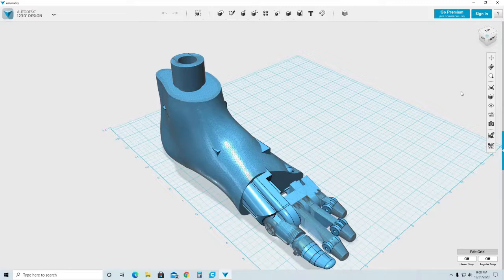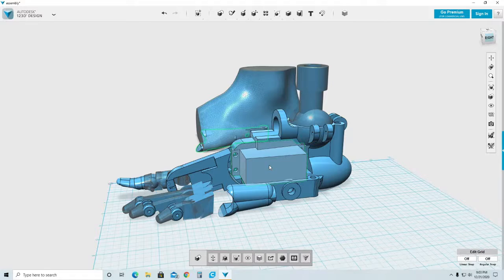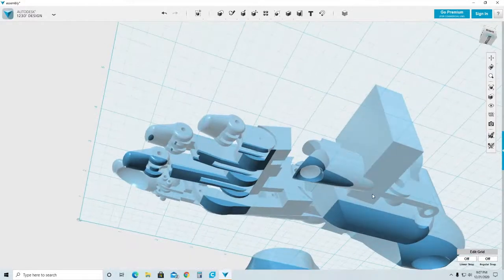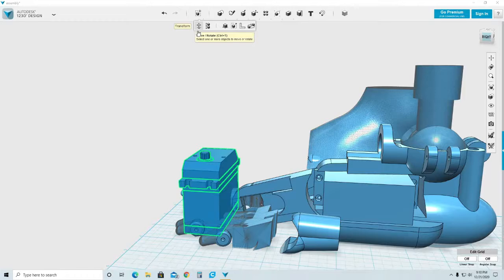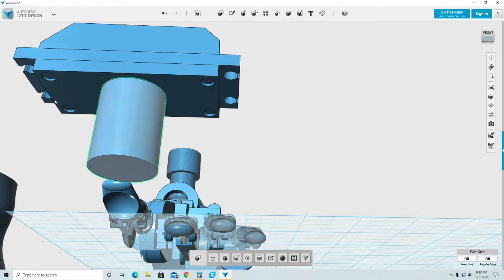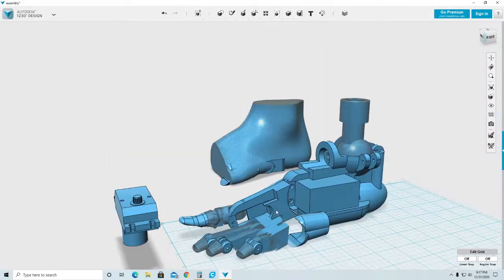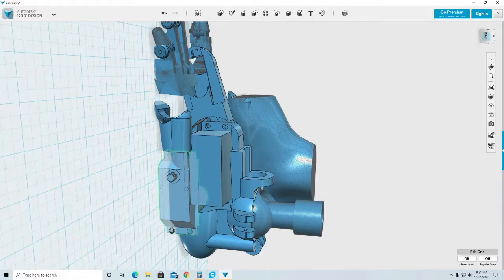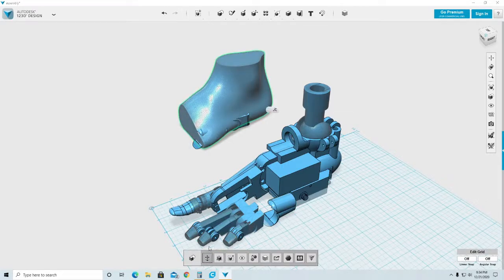Importance of 3D Models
In this video we discuss the importance of models for your robotics, electronics; and 3D printing.